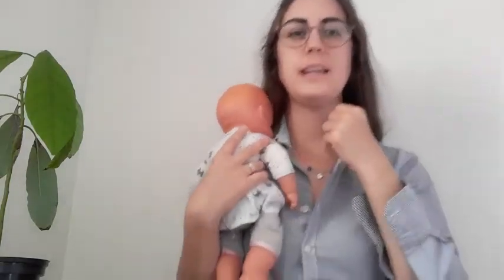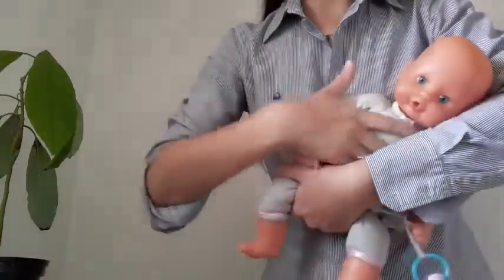Suggestions for dealing with Baby Reflux - Stop the crying - Infant Communication - Baby Signing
Taking care of a baby with reflux can be very difficult and distressing for the whole family. Our first son suffered with this and I know first hand the stress and exhaustion it brings.

Here are some tips from my experience and the NHS in the UK that might be useful for your family.

I will help you stop the crying by focusing on communication with your baby from birth so you have better tools to understand your baby and they can express their needs in other ways. This allows you to be the calm, confident parent you want to be. Stress free communication helps your child  successfully learn all your family languages. Perfect for multilingual families.

Does your baby have reflux? How are you coping? Meet you in the comments!

If you can't wait to stop the crying by focusing on your baby's communication tap here to download your free guide

Learn your first baby sign today and enjoy less fussing and more fun with your baby!